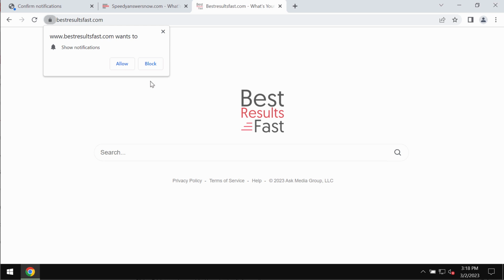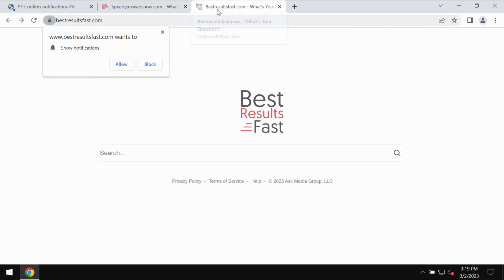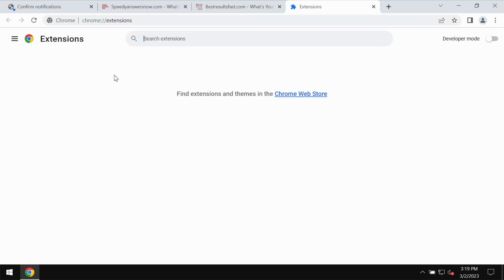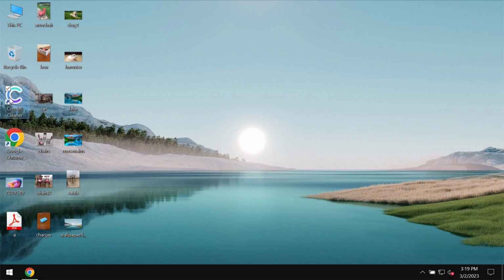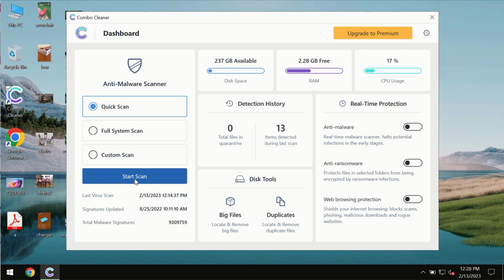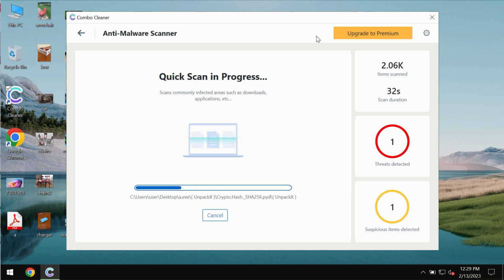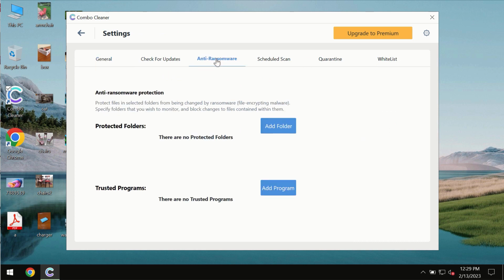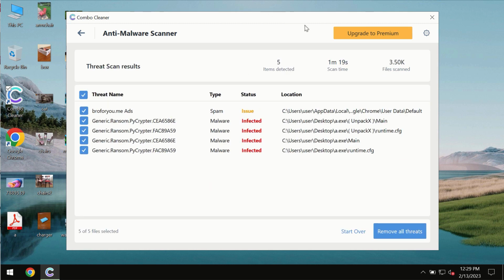Bestresultsfast.com browser hijacker removal instructions.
Bestresultsfast.com is a browser hijacker that changes many crucial browser settings without the user's approval. Bestresultsfast.com is integrated with many free applications, so users often download and install it unintentionally. Get rid of it with Combo Cleaner Antivirus via the official or, optionally, follow the manual recommendations provided in the video tutorial.